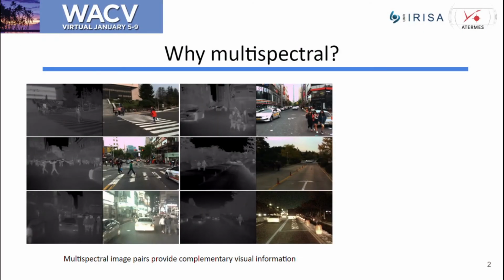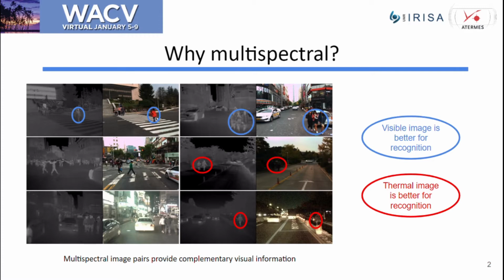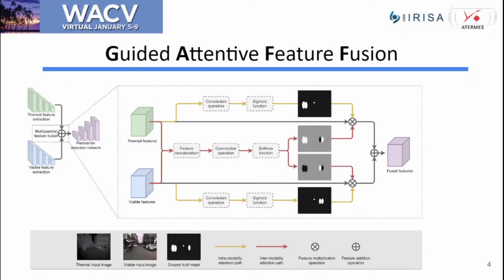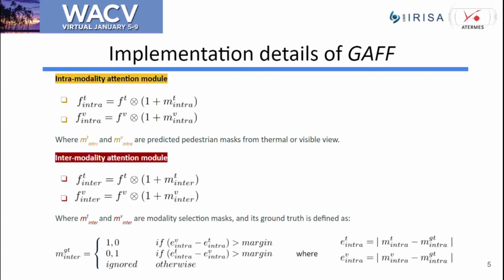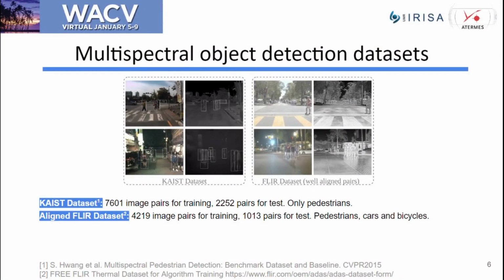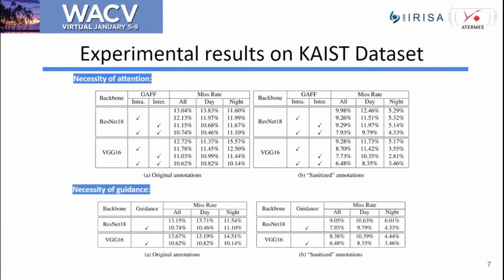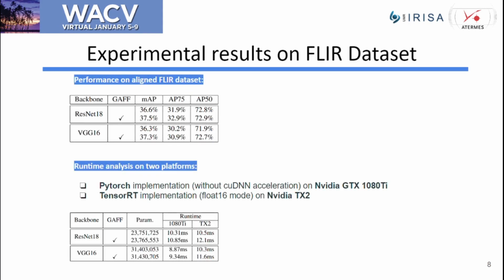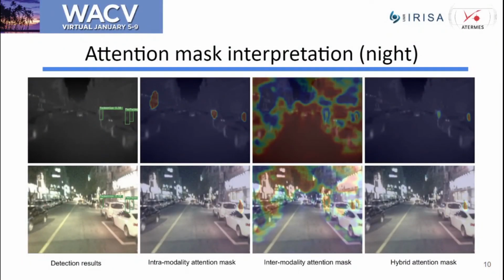[WACV2021]Guided Attentive Feature Fusion for Multispectral Pedestrian Detection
Multispectral image pairs can provide complementary visual information, making pedestrian detection systems more robust and reliable. To benefit from both RGB and thermal IR modalities, we introduce a novel attentive multispectral feature fusion approach. Under the guidance of the inter- and intra-modality attention modules, our deep learning architecture learns to dynamically weigh and fuse the multispectral features. Experiments on two public multispectral object detection datasets demonstrate that the proposed approach significantly improves the detection accuracy at a low computation cost.